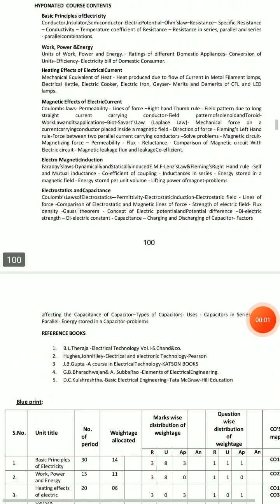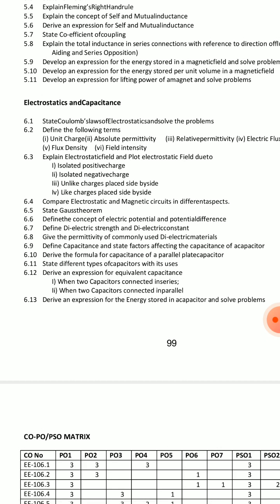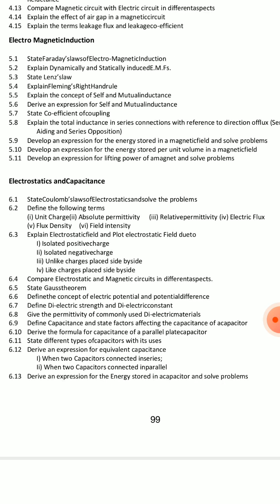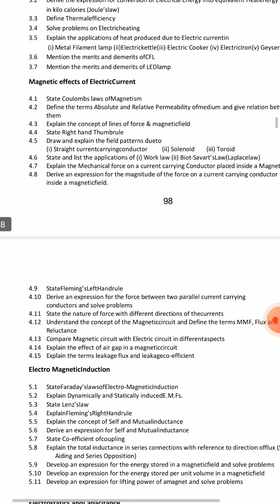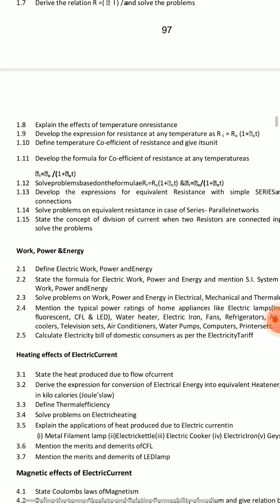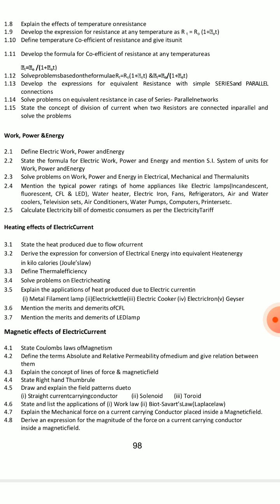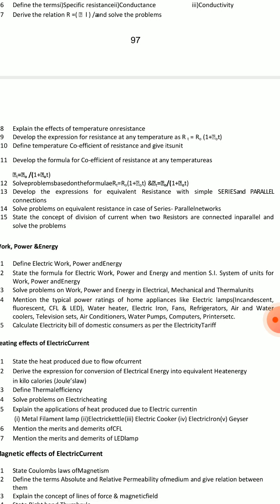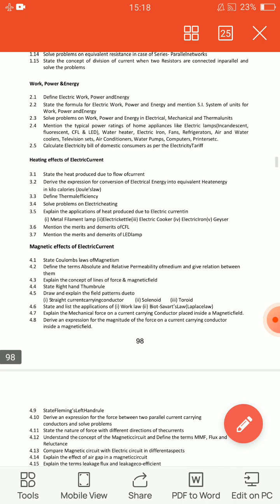Ap diploma c20 BEE important questions| ap diploma 1st year bee important questions to pass